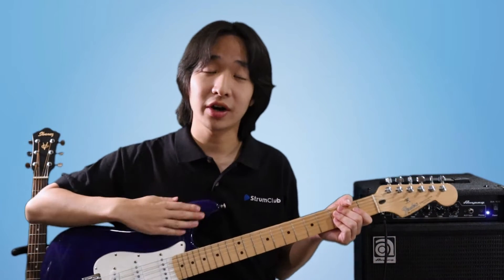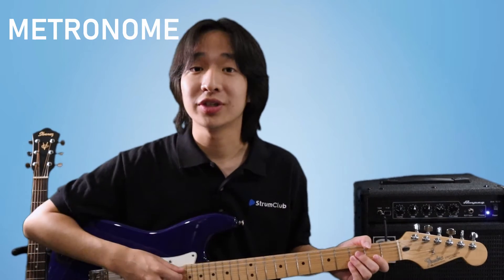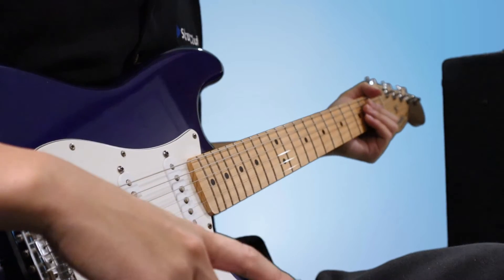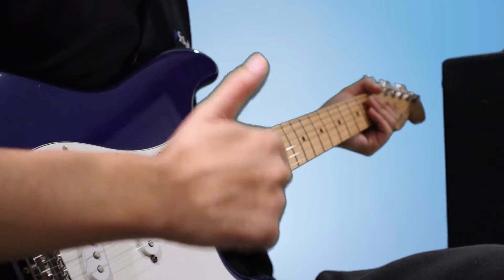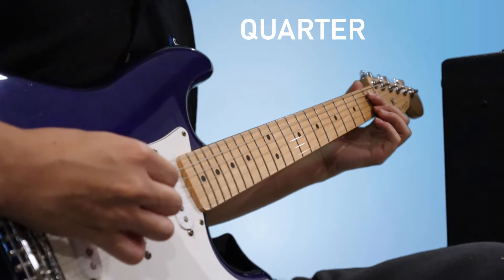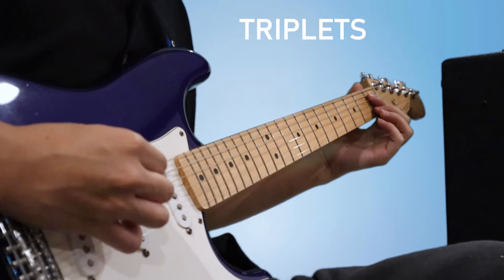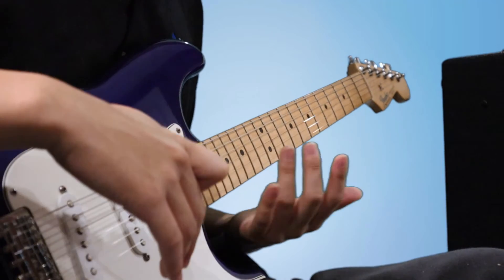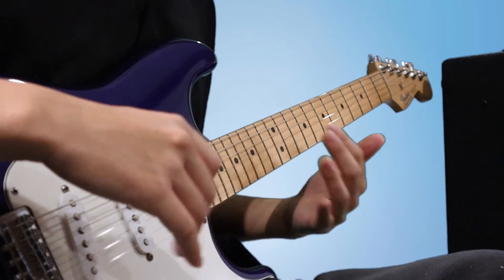How to Practice Rhythm | StrumClub Beginner Guides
Having a good sense of rhythm is not just for drummers! Rhythm is a core element of music that all musicians should practice. Today, we'll learn a fun and interactive rhythmic practice routine.

Book your FREE 1-on-1 lesson on piano, guitar, drums, voice and more

0:00 Intro
0:46 The Importance of Using a Metronome
2:37 Rhythm Exercise
2:37 Customizing Your Practice